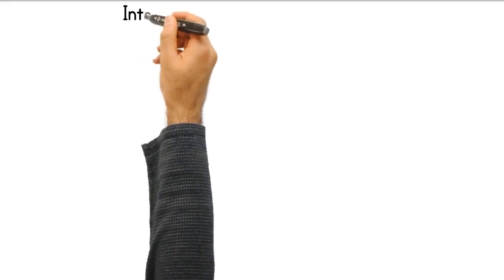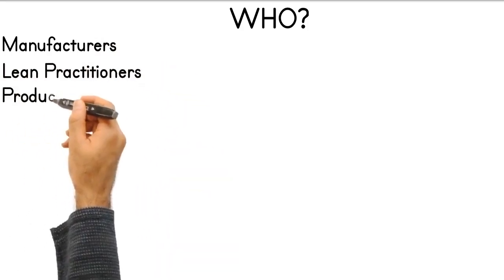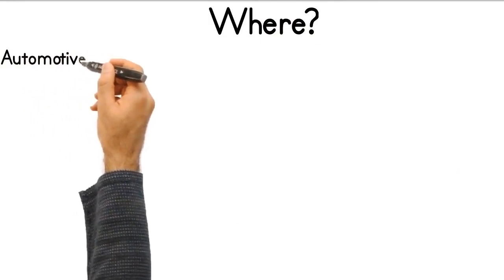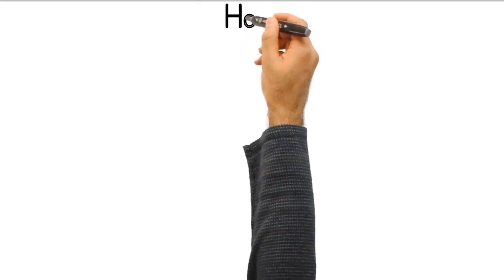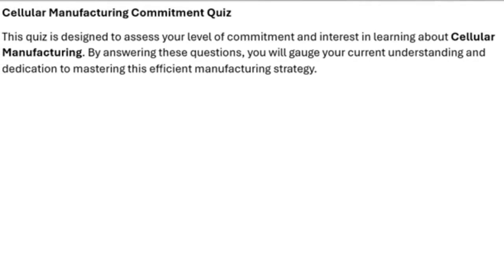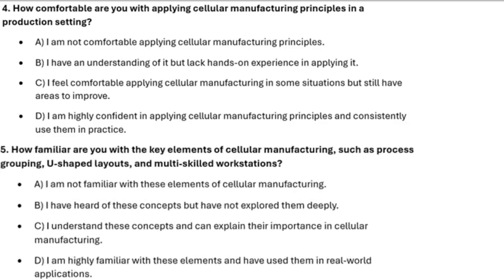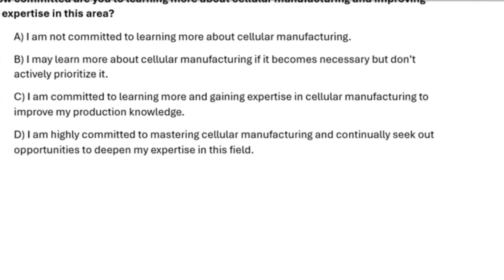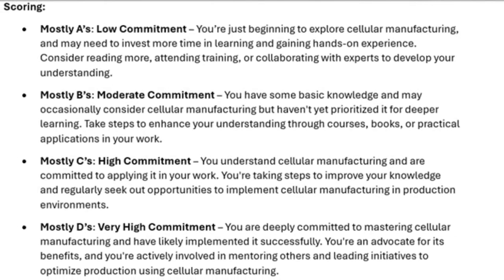Cellular Manufacturing: The Game-Changer for Efficiency & Flow!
Cellular manufacturing is a production method where workstations are arranged in a cell to produce a family of similar products in a streamlined, continuous flow. It groups machines and workers based on the specific tasks needed for a product, minimizing movement and reducing setup times. This approach improves efficiency, reduces lead times, and fosters better communication and collaboration within teams.